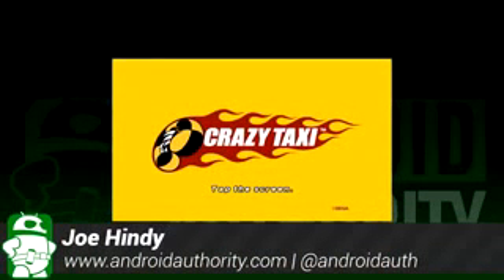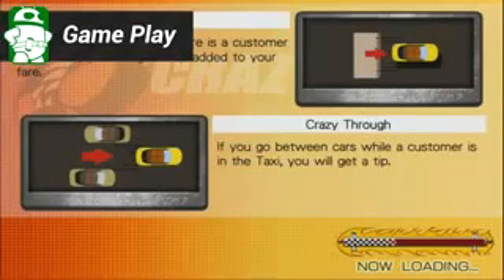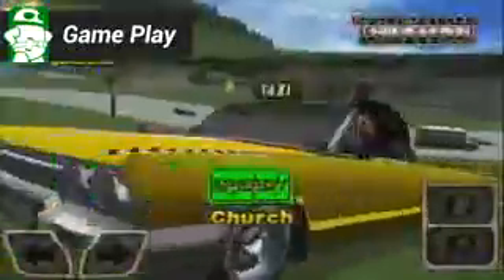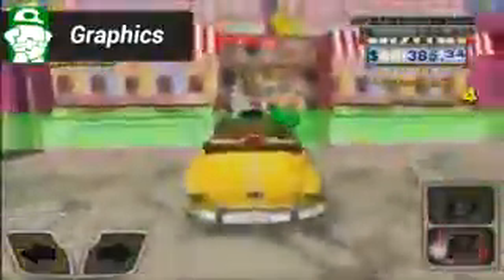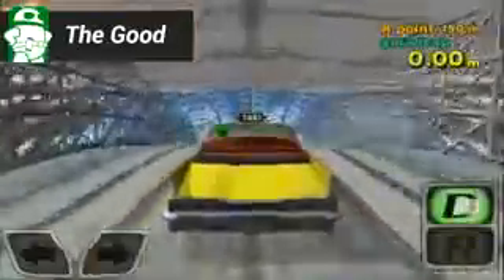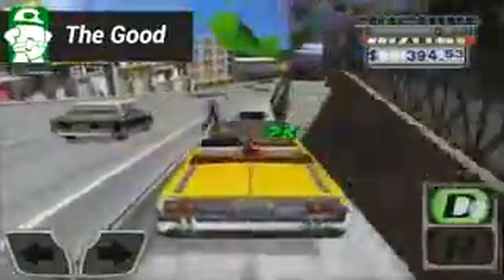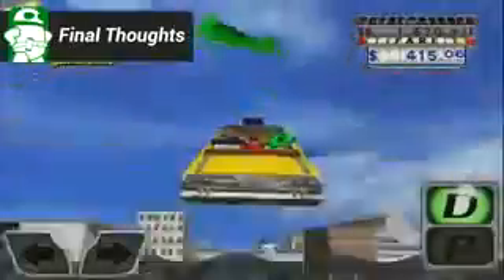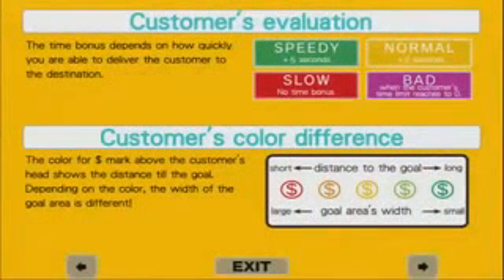Crazy Taxi Full Android App Review Android Life